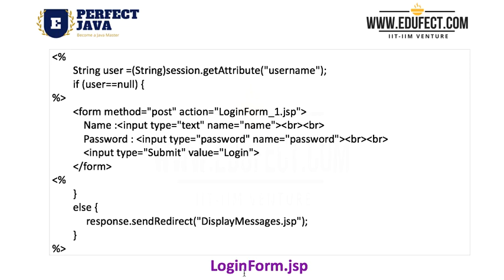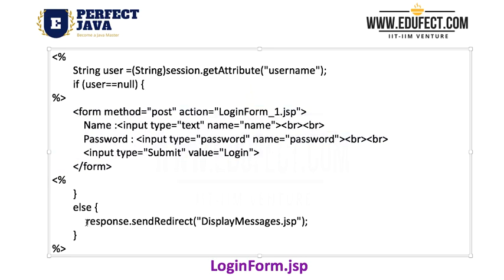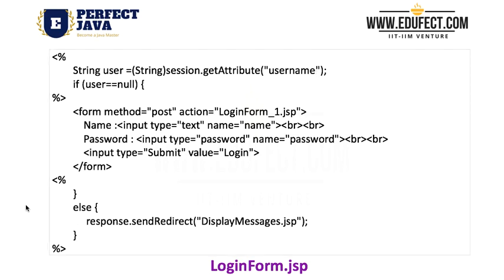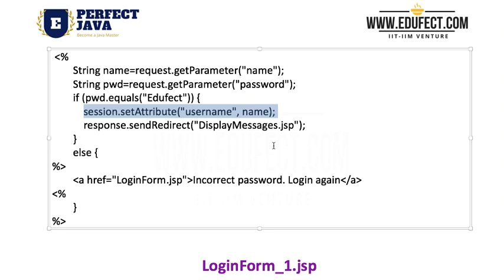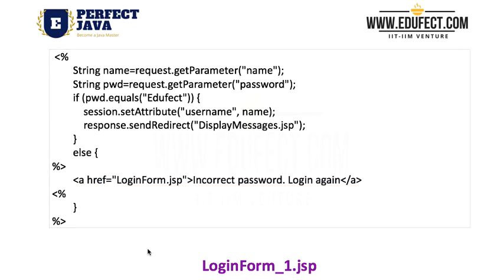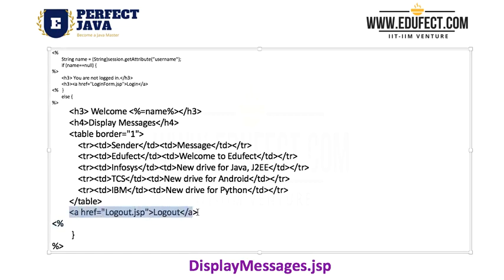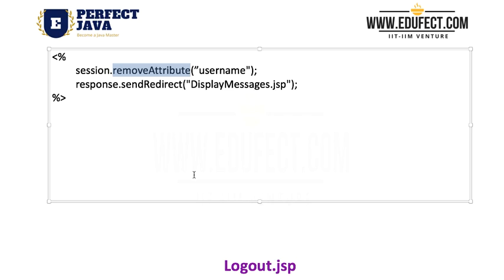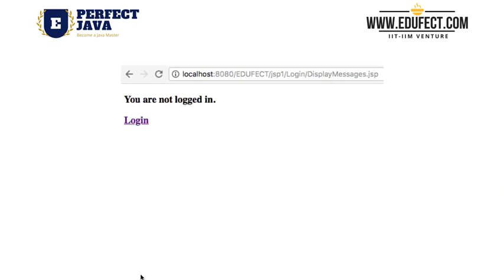Perfect Java - Lesson J2#4 - Managing Session in JSP